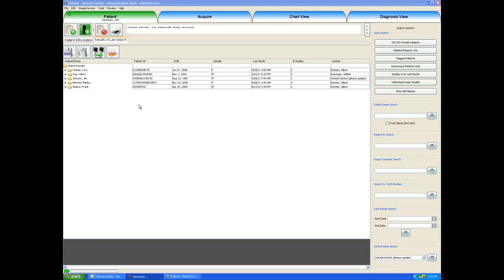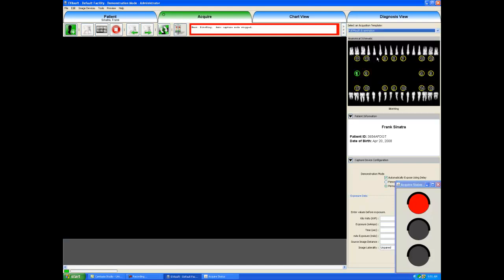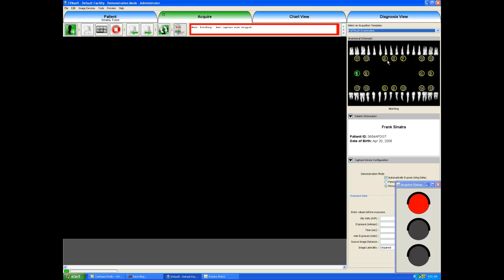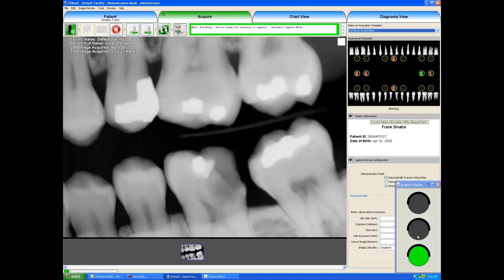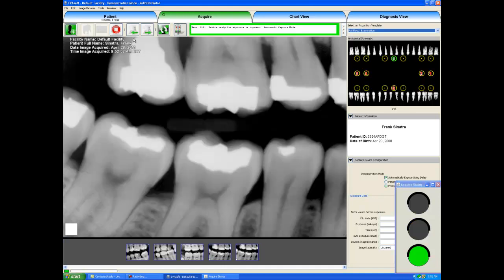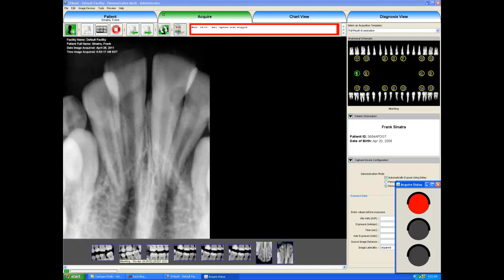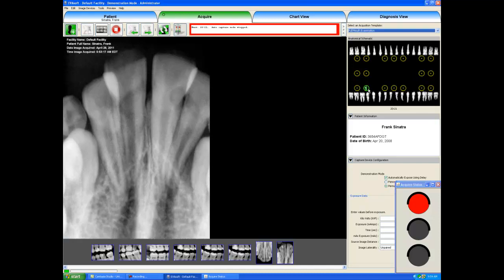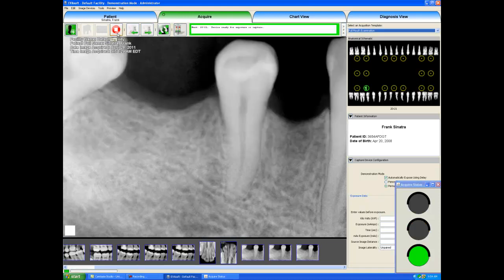EVAsoft Acquire Tab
Tutorial on the EVAsoft Acquire tab.